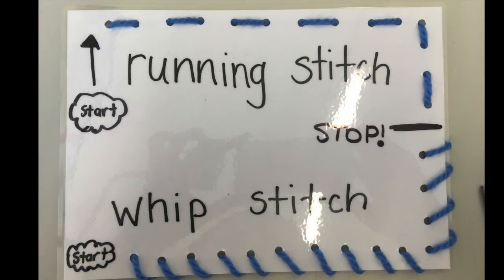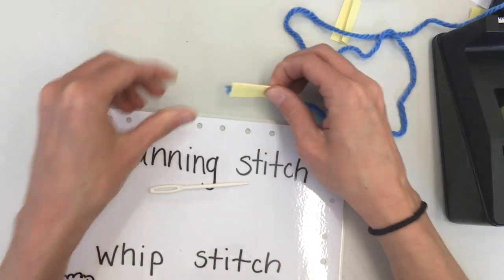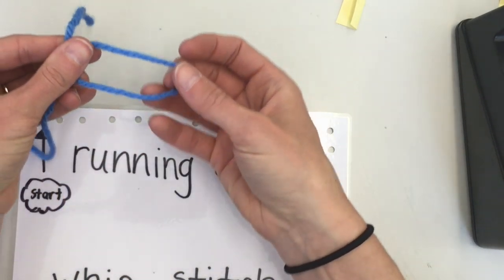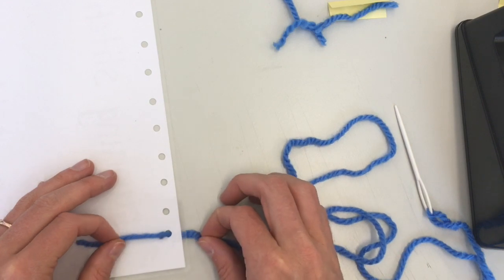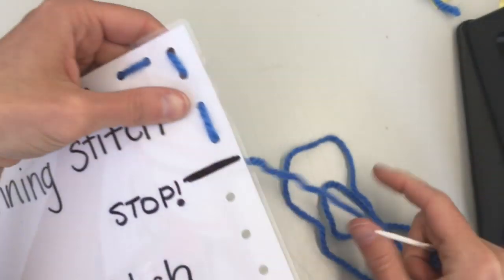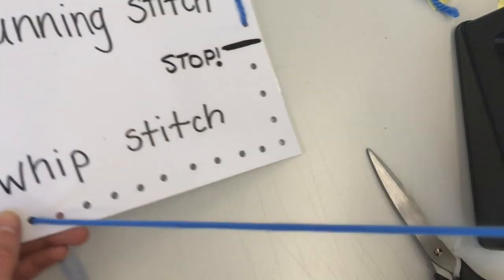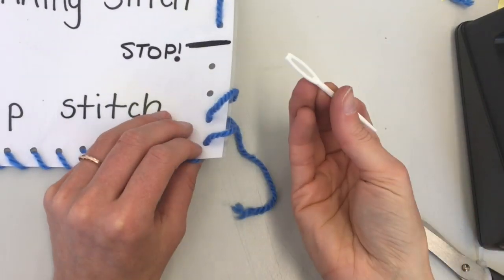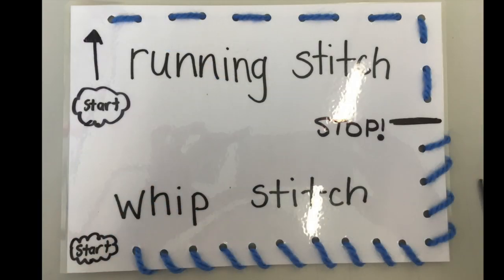Demo: Running stitch & whip stitch.